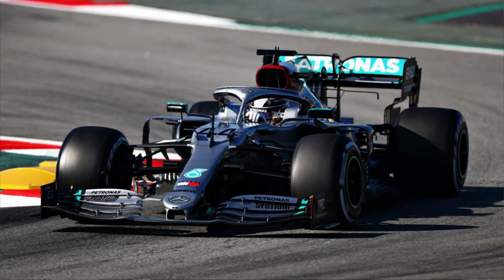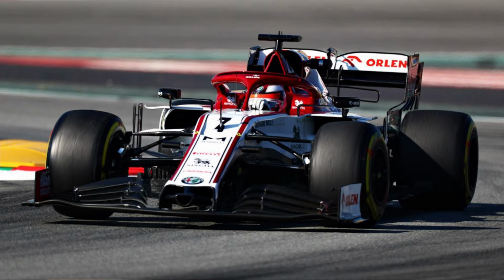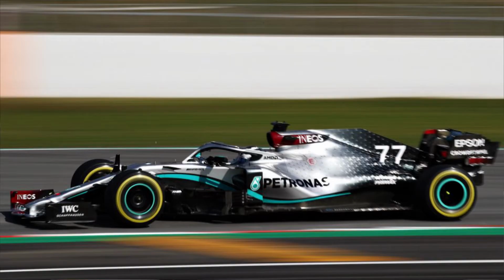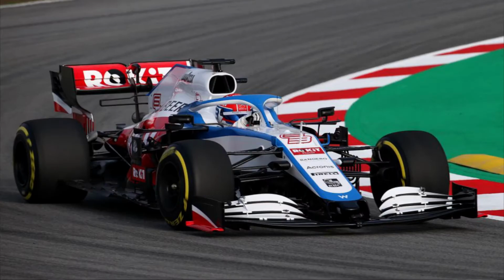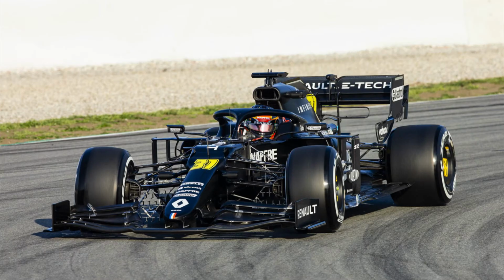Pole Position - F1 Winter Testing #1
Hello and welcome to a new video for the Pole Position Channel.
In this video Jack Price looks at the first three days of F1 Winter Testing in Barcelona.

Included are his thoughts on the stand out teams of the first test and the brand new feature on the Mercedes car for 2020.

Do you think Red Bull and Ferrari will truely challenge Mercedes for the constructors championship in 2020?

Who do you think has the best car livery so far?

--Follow the Pole Position Podcast--

Image Credits - Formula One